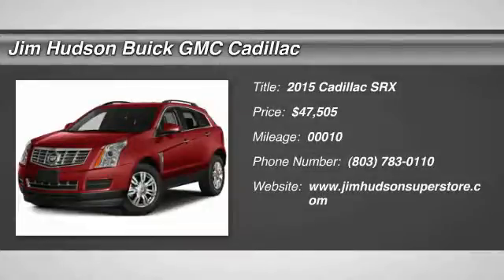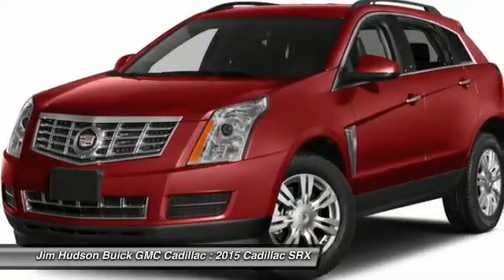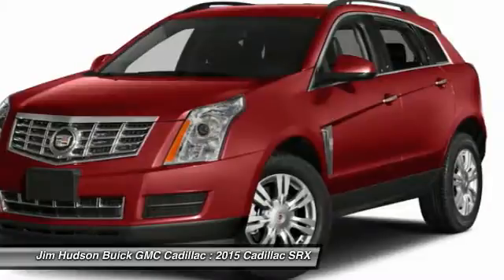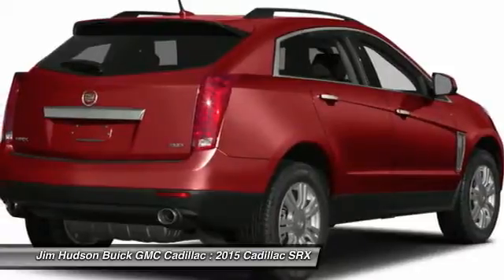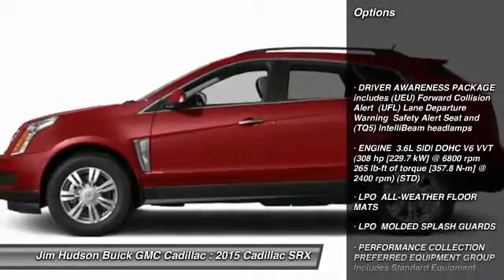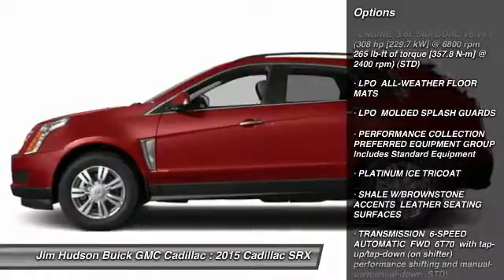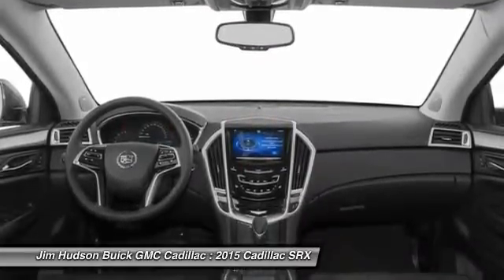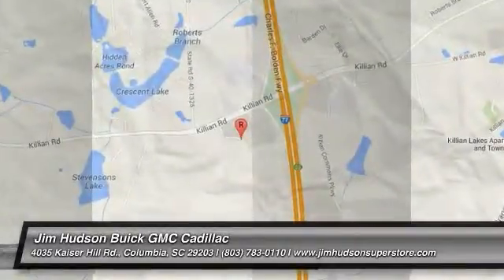2015 Cadillac SRX Columbia SC 1201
4035 Kaiser Hill Rd.

Air Conditioning, Climate Control, Dual Zone Climate Control, Cruise Control, Tinted Windows, Power Steering, Power Windows, Power Mirrors, Leather Steering Wheel, Power Drivers Seat, Power Passenger Seat, Memory Seat Position, Clock, Tachometer, Tilt Steering Wheel, Steering Wheel Radio Controls, Moonroof, Driver Airbag, Passenger Airbag, Side Airbags, Keyless Entry, Security System, ABS Brakes, Traction Control, Dynamic Stability, Rear Defogger, Fog Lights, Intermittent Wipers, AM/FM, CD Player, Leather Interior Surface, 3.6l sidi dohc v6 vvt, Drivetrain, front-wheel drive, Seat adjuster, Seat adjusters, Seat adjuster front driver-side thigh support, Seats, Seat, Seat, Armrest, Armrest, Console, Console, Console, Floor mats, Steering column, Steering wheel, Steering wheel, Cadillac CUE (Cadillac User Experience) Information and Media Control System 8 display featuring touch response, Instrumentation, Gauge cluster includes color Driver Information Center, Fuel gauge, Windows, Door locks, Pedals, Universal Home Remote includes garage door opener, Adaptive Remote Start, Sensor, Sensor, Mirror, Console, Visors, Lighting accent, Cargo management, Cargo shade, Tires, Tire inflation kit, Roof rails, Headlamps, Lamps, Glass, Mirrors, Wipers, Liftgate, Final Drive Ratio 3.39:1, Battery, Suspension, Steering, Exhaust, StabiliTrak, Daytime Running Lamps, Air bags, Air bag, OnStar Directions and Connections plan for 1 year including Automatic Crash Response, Front and Rear Park Assist, Rear Vision Camera, Rear Cross-Traffic Alert, Side Blind Zone Alert, Safety belts, Door locks, Tire Pressure Monitoring SystemAdaptive Remote Start, Armrest front center fore/aft sliding, Armrest rear center with dual cup holders, Cargo management rear storage area includes U-rail with adjustable cargo fence under floor storage and retractable cargo shade, Cargo shade retractable Shale and Titanium, Console center includes armrest storage bin storage tray and dual cupholders, Console front floor with floor shifter armrest and dual storage compartment, Console rear floor, Door locks power programmable includes lockout protection and delayed locking, Floor mats carpeted front and rear, Fuel gauge analog, Gauge cluster includes color Driver Information Center, Lighting accent LED spotlights with lighting pipes includes lit door sill plates, Mirror inside rearview auto-dimming includes OnStar controls, Pedals power adjustable with memory for accelerator and brake, Seat adjuster front driver-side thigh support, Seat adjuster front passenger 8-way power, Seat adjusters driver and front passenger power lumbar control, Seat rear 60/40 split-folding with recline, Seat rear pass-through, Seats heated driver and front passenger, Sensor automatic air circulation/air quality, Sensor cabin humidity, Steering column manual rake and telescopic, Steering wheel heated, Steering wheel leather-wrapped 3-spoke, Universal Home Remote includes garage door opener 3-channel programmable, Visors driver and front passenger illuminated vanity mirrors, Windows power front express-up and down rear express-down and remote express down feature for all windows, Headlamps Xenon High-Intensity Discharge (HID) windshield wiper-activated with Adaptive Forward Lighting System and night-time flash-to-pass feature, Lamps side marker with LED light pipes, Liftgate rear power with memory height, Mirrors outside heated power-adjustable power-folding and driver-side auto-dimming body-color, Roof rails Chrome, Tire inflation kit, Tires P235/55R20 H-rated all-season blackwall, Wipers Rainsense, Air bag Passenger Sensing System (Always use safety belts and child restraints. Children are safer when properly secured in a rear seat in the appropriate child restraint. See the Owner's Manual for more information.), Daytime Running Lamps, Front and Rear Park Assist, OnStar Directions and Connections plan for 1 year including Automatic Crash Response Stolen Vehicle Assistance Roadside Assistance and Turn-by-Turn Navigation for vehicle availability details and system limitations. Services may vary by model and conditions.), Rear Cross-Traffic Alert, Rear Vision Camera, Safety belts 3-point all seating positions, Side Blind Zone Alert, Tire Pressure Monitoring System Aux. Audio Input, Bluetooth, Carpeted Floor Mats, Child Proof Door Locks, Daytime Running Lights, Front Heated Seats, Heated Mirrors, HID Headlamps, Navigation System, Parking Sensors, Power Adjustable Pedals, Premium Wheels, Roll Stability